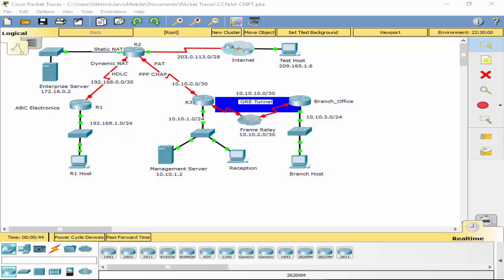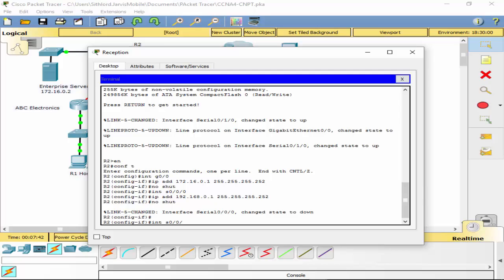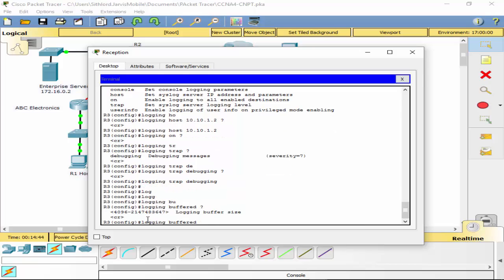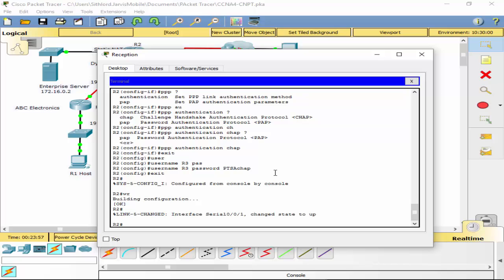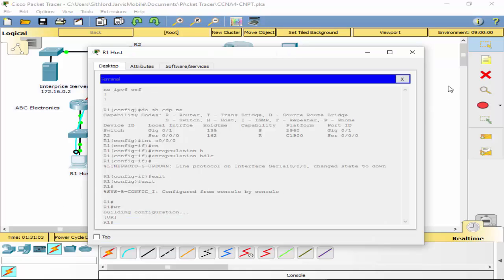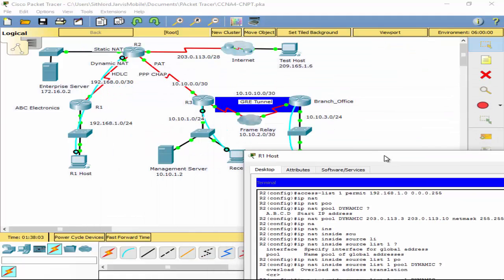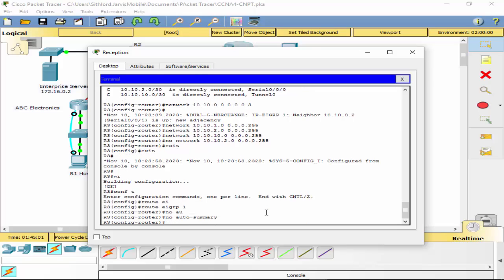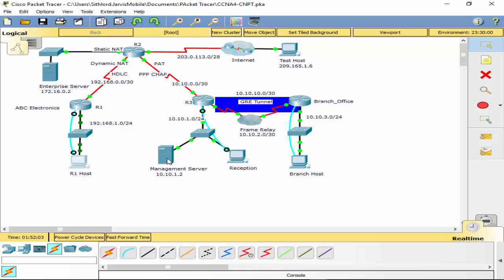CCNA4 CN PT